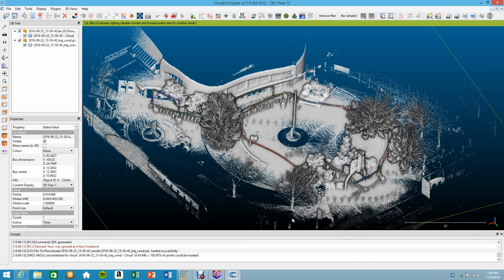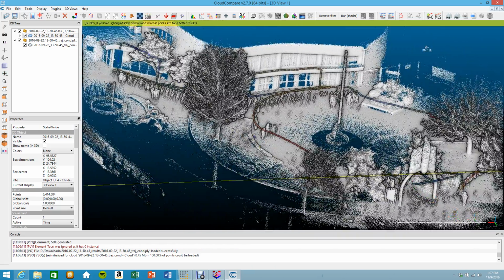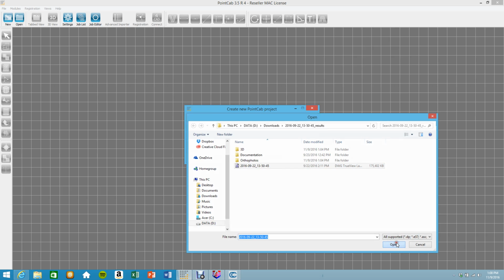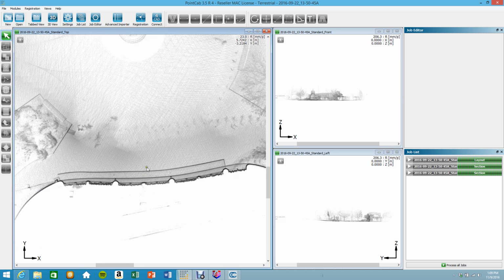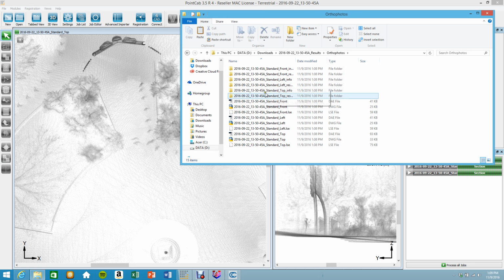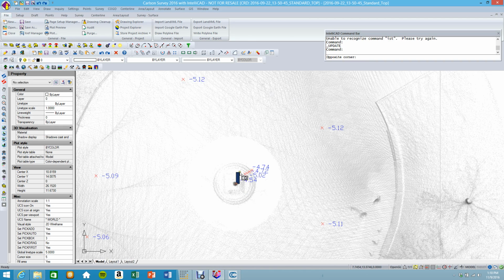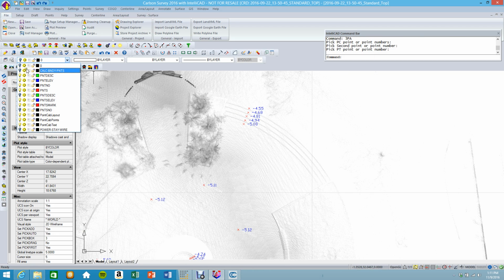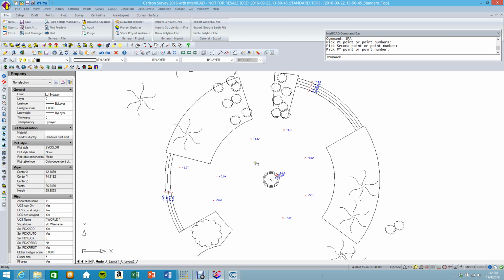Pointcab Orthophoto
ZEB REVO 3D laser scan processed in PointCab software to quickly generate 2D DWG files for CAD